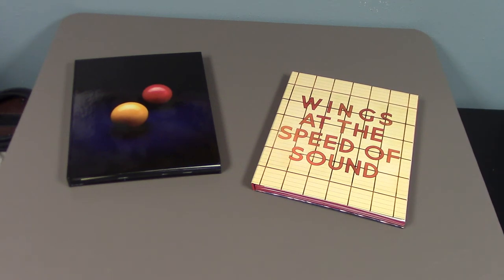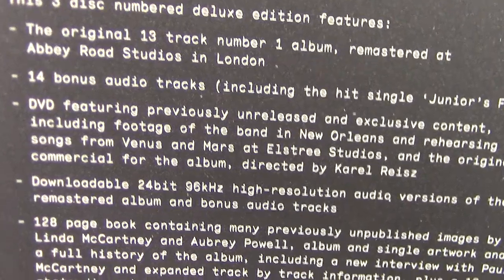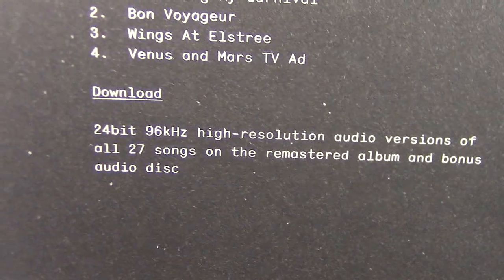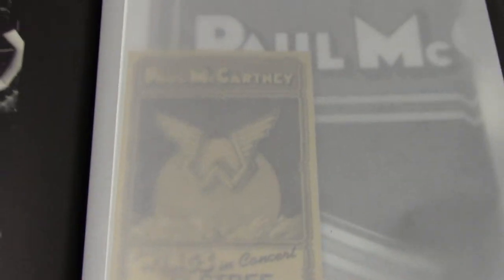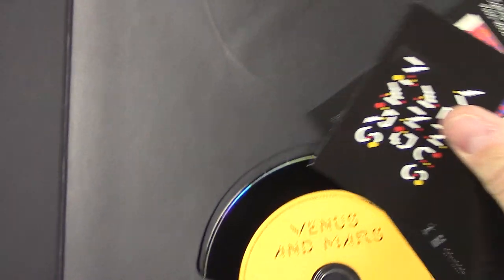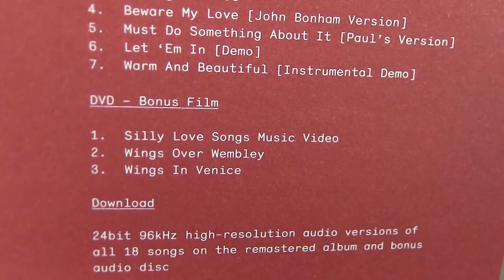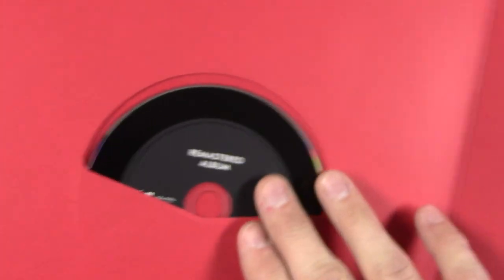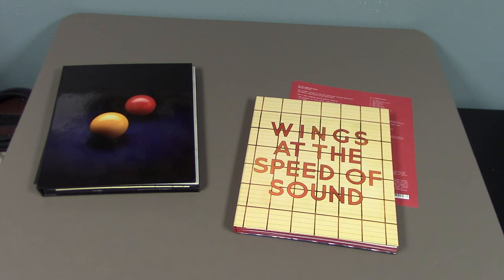Paul McCartney Archive Collection Pt 3 of 4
In part 3 of the Paul McCartney Archive Collection I show you what you'll get in the Venus and Mars and Speed of Sound box sets.

Venus and Mars
At The Speed Of Sound